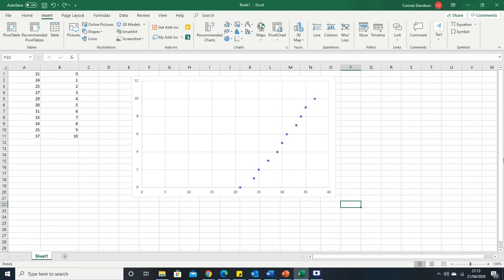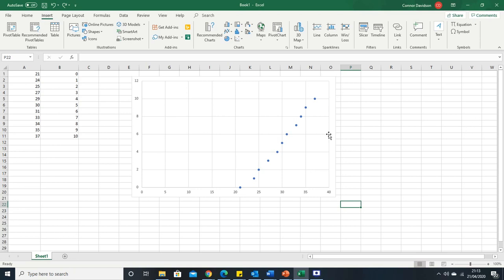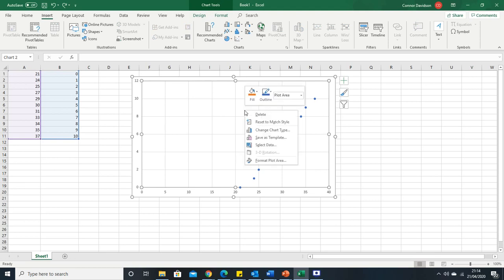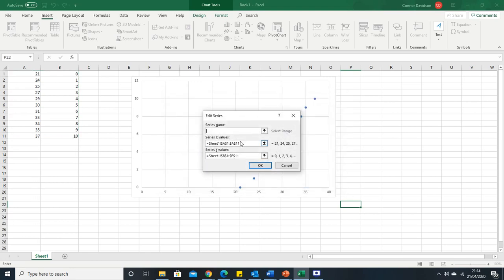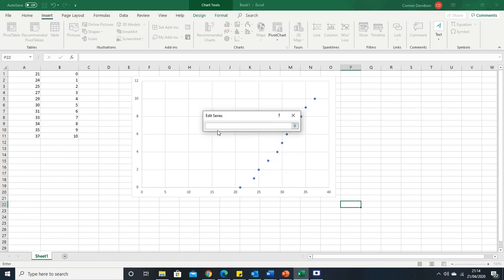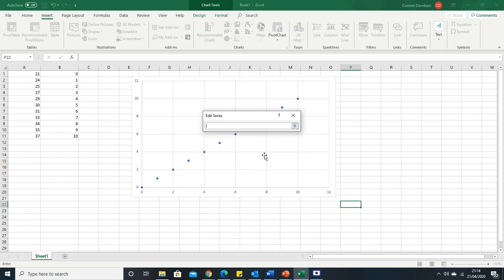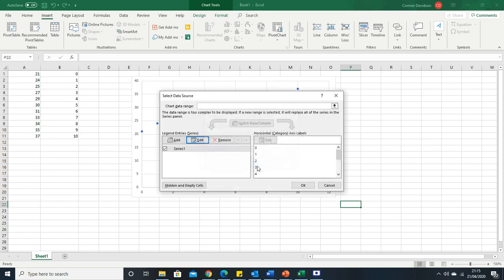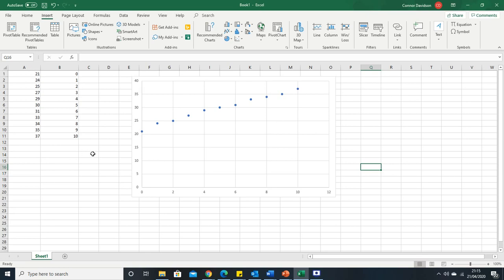How to Swap the X and Y Axis of a Graph In Excel Tutorial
In this tutorial I will show you how to switch the X and Y axis in an excel graph. I will show you step by step all of the things you need to do to swap these around on the graph. The method described in the video works for a scatter plot, bar graph or line graph in exactly the same way. The key is to use the edit data option.

Sometimes you need to swap the axis without moving the data around as they may be used elsewhere.